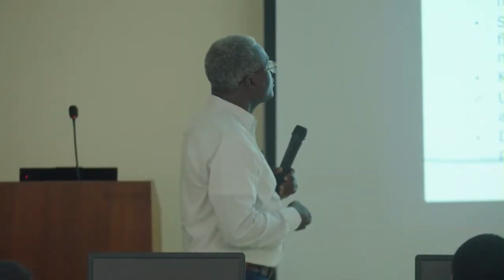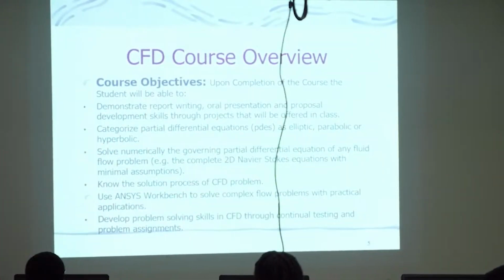Computational Fluid Dynamics - Lecture 1A: General Overview